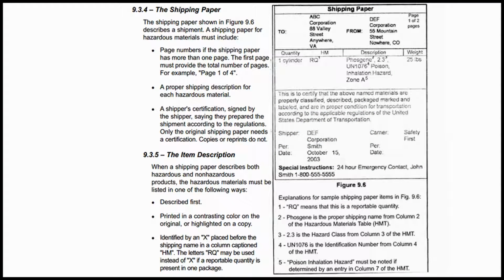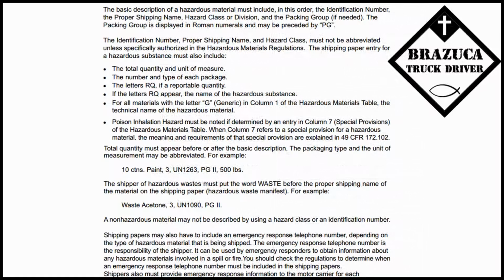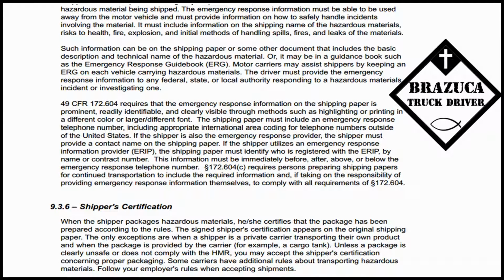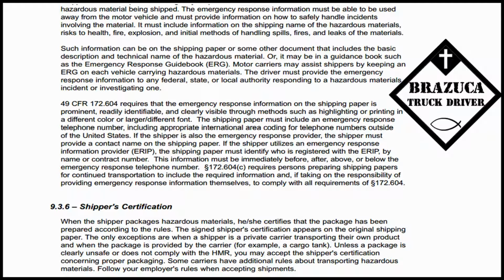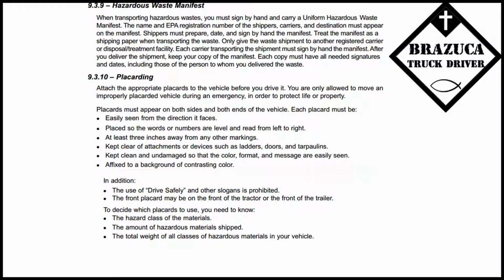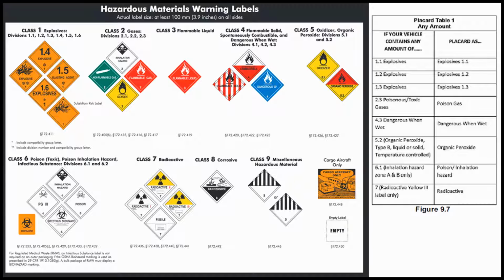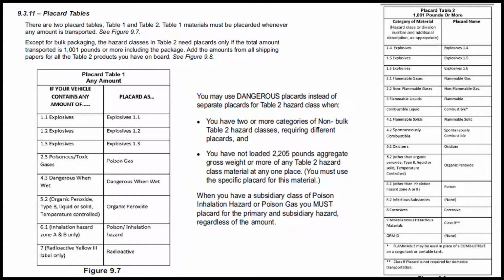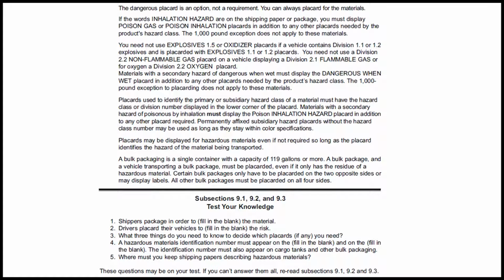CDL endorsement Hazmat - New York - Part 2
Fishing Dreams productions

or by calling 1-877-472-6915. Attain Fingerprinting Services Information (HAZ-600) to make your appointment. Bring your NY State CDL and one of the second proofs of ID that are listed on form HAZ-600 to the appointment site.

How many questions are on the hazmat test in NY?
30
Each question includes a hint, to be used if you need it, and an explanation that provides you with information which will help you answer future questions on your real HazMat exam, so read each one carefully.